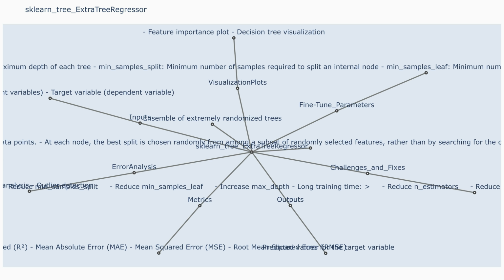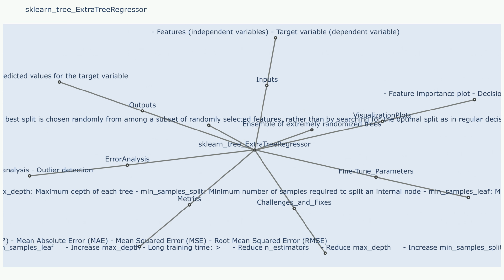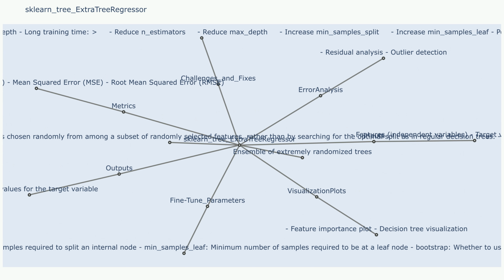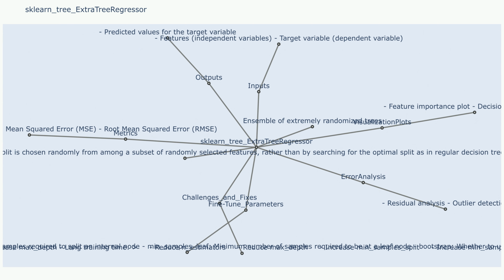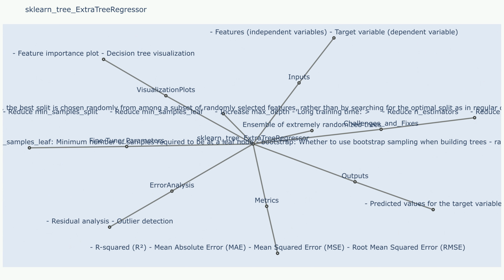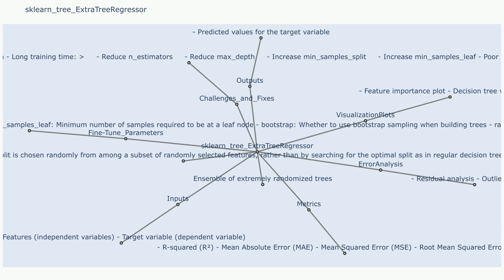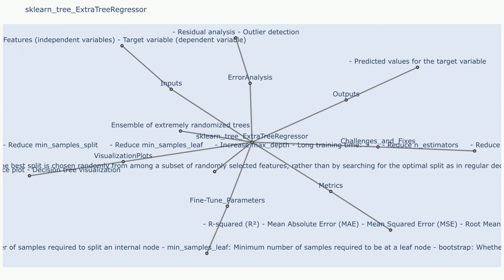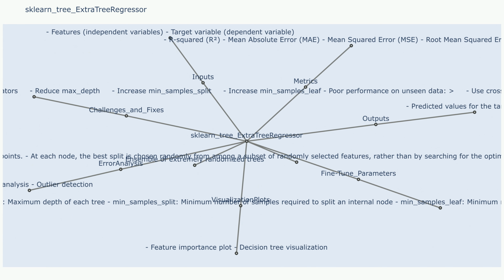303 305 sklearntreeExtraTreeRegressor Description